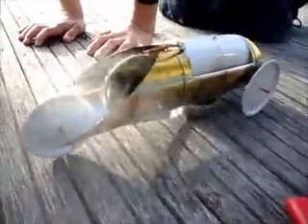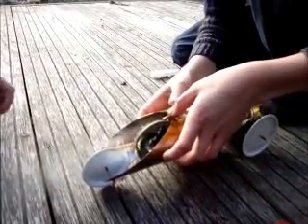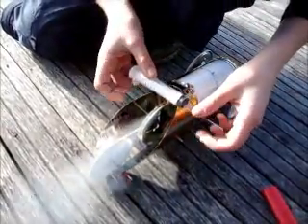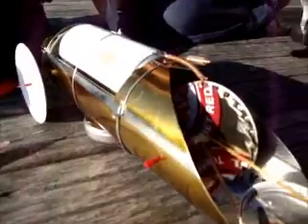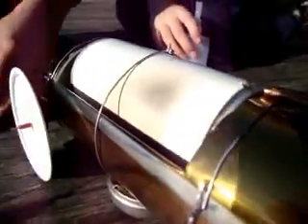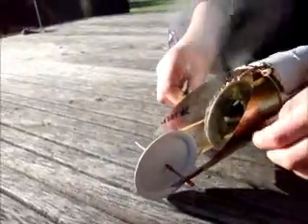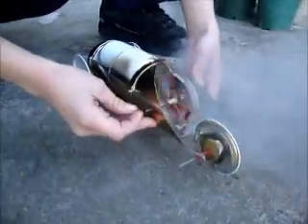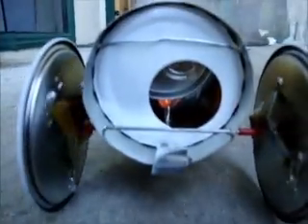Home made steam engine by Paul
This is a homemade steam engine assembled by Paul in Taranaki New Zealand.They are made by a school teacher at Girls High and can be purchased as a kit. The progect has been epic! What a blast.